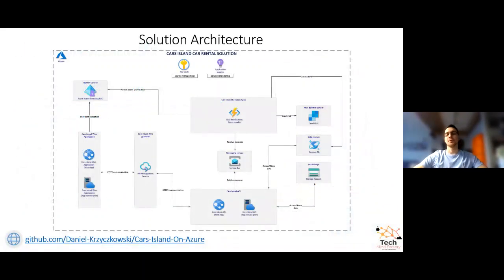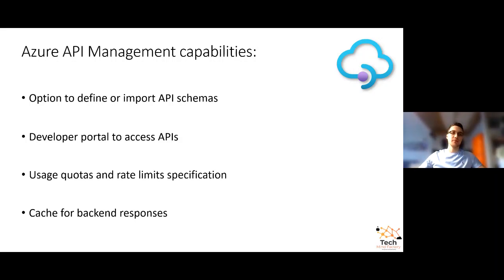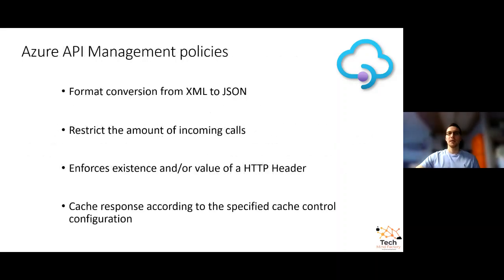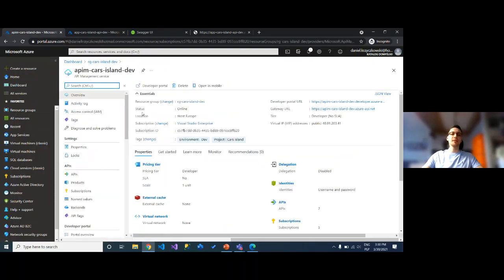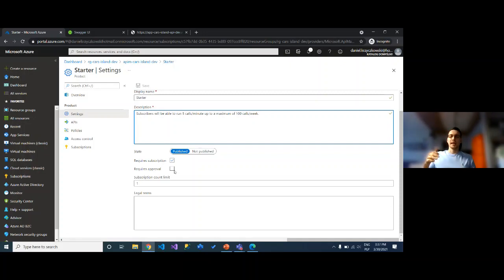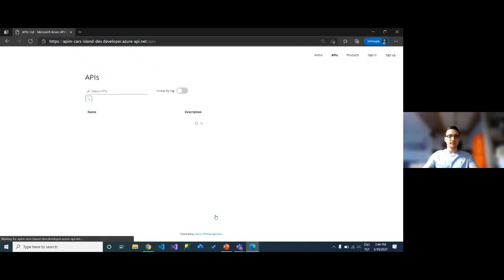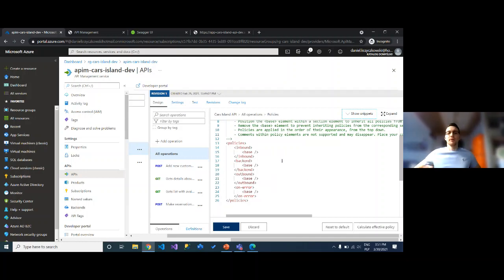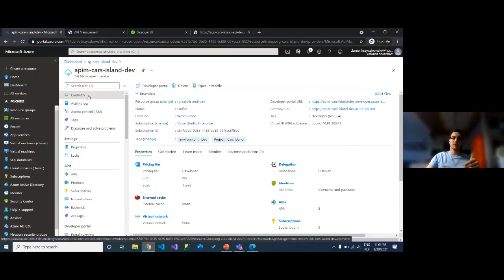Apps on Azure (4/4) : Using Azure API Management with Backend Services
This is the final part in a four-part series about Apps on Azure, where we will discuss some of the most popular Azure Cloud Services together with various concepts to help you learn and implement in your cloud applications. In this session recording, we cover Azure API Management, multi-cloud API management platform for securing, publishing, and analyzing APIs. Through this content you will learn about some key concepts related to Azure API Management and how to use it to protect your APIs.

Speaker: Daniel Krzyczkowski

Software Engineer passionate about Microsoft technologies. Awarded with Microsoft Most Valuable Professional title. He actively shares knowledge about Microsoft Azure, IoT, Universal Windows Platform and DevSecOps. Courses author on the Pluralsight. A regular speaker at national and international conferences. He runs a technical blog You can connect with Daniel on LinkedIn and twitter (@DKrzyczkowski).

[eventID:12947]